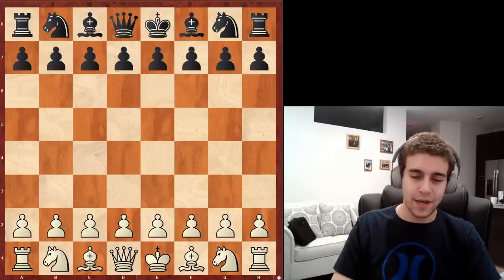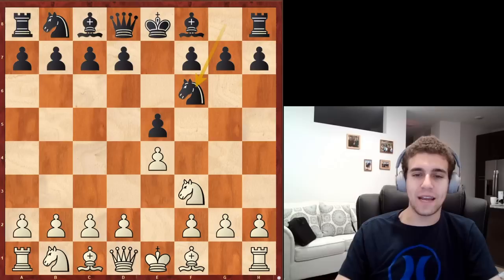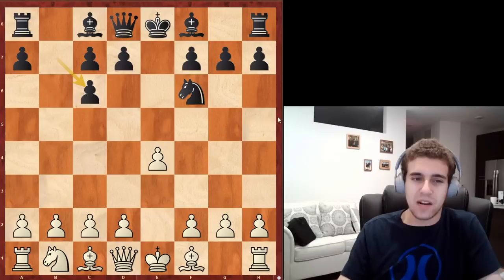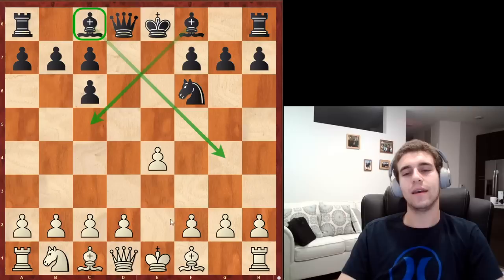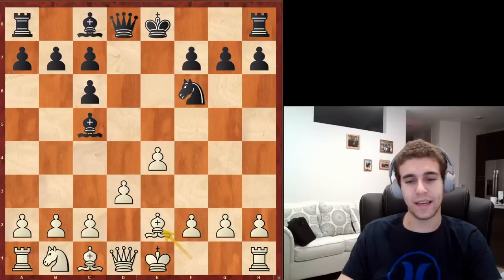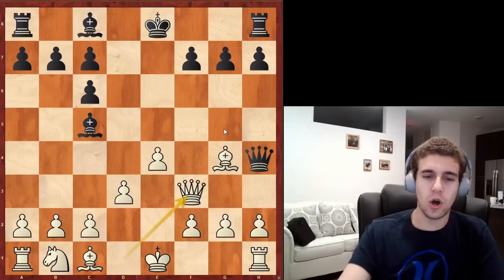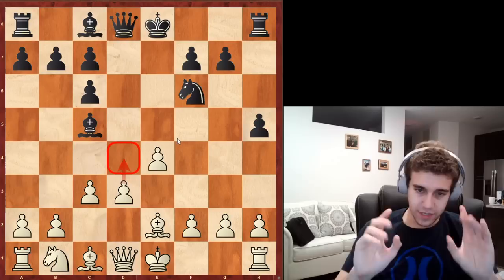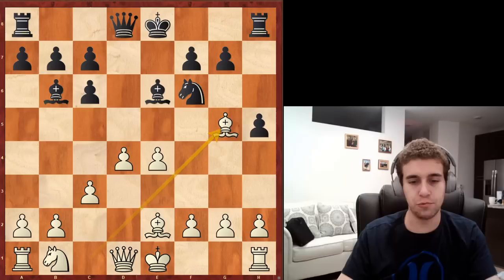Snuffing the Stafford Gambit | Busting the Gambits with GM Naro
In this video - the first of a series - I offer a detailed analysis of the Stafford Gambit, an opening variation for Black that has become immensely popular in the last few months. I show how White can accept and keep the sacrificed pawn, rebuffing all of Black's attempts to create counterplay and keeping Black's possibility for tricks to a minimum.

- A summary of my proposed refutation can be found starting at 23:50.
- One of IM Eric Rosen's many fantastic videos on the Stafford, in which he carefully reviews many of Black's traps, can be found